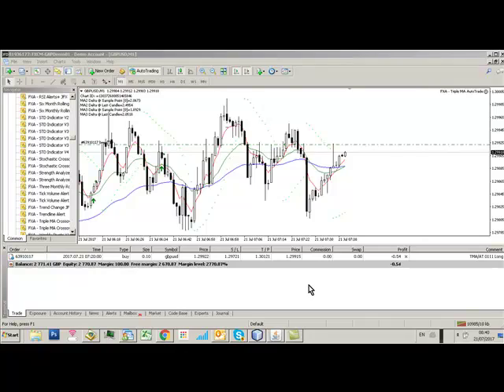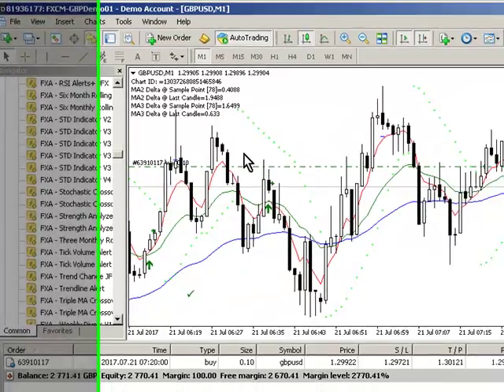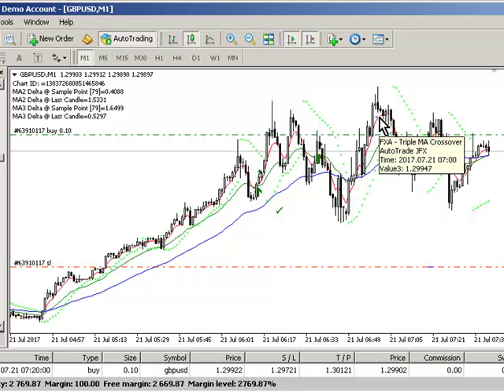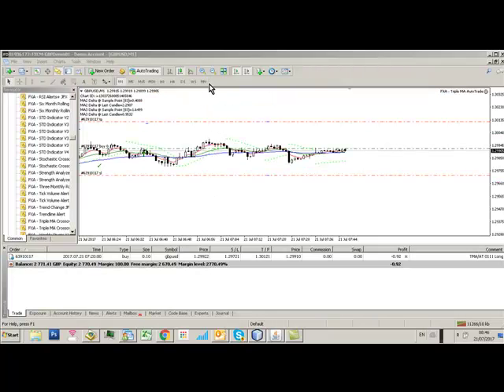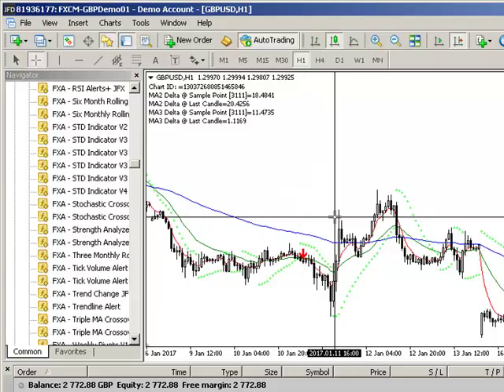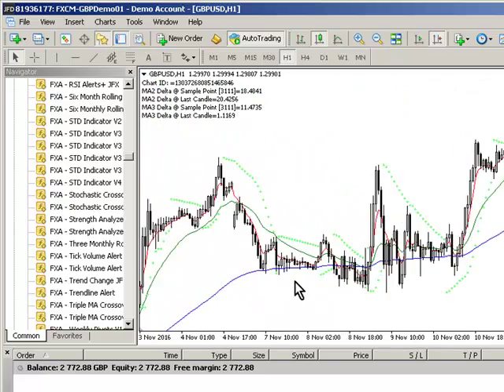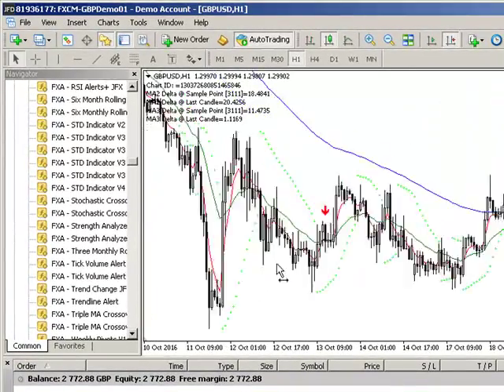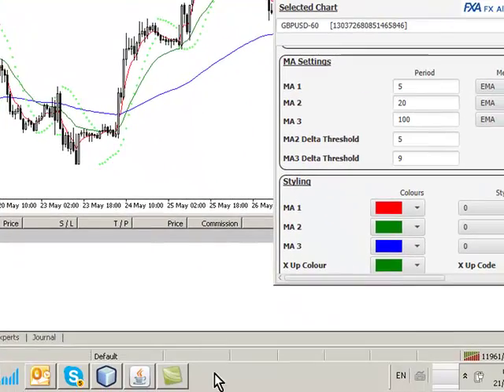Triple Moving Average Crossover with AutoTrading for MetaTrader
Final code release for the Beta test program - now with two moving average delta sample points for pin point entries into trends.